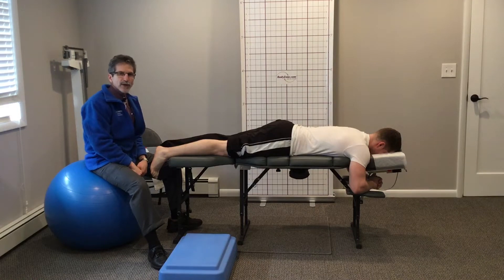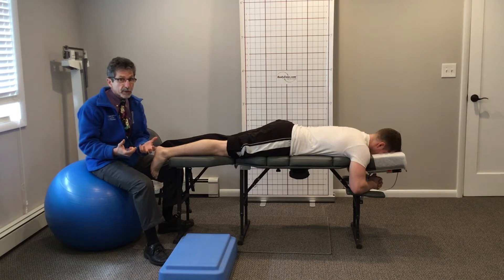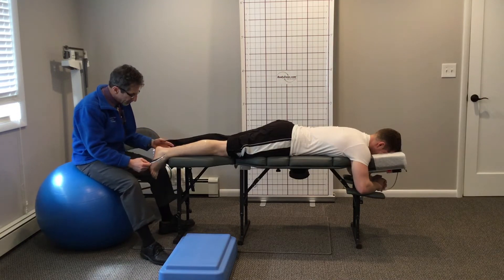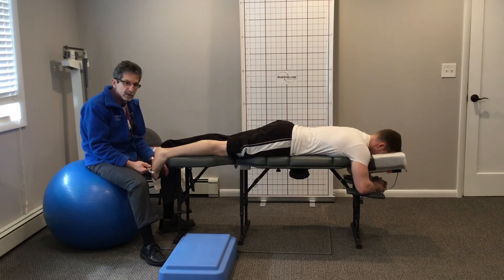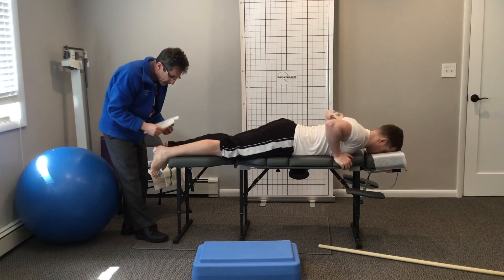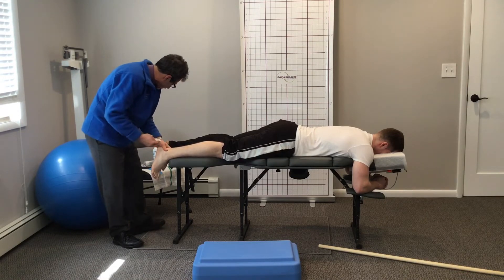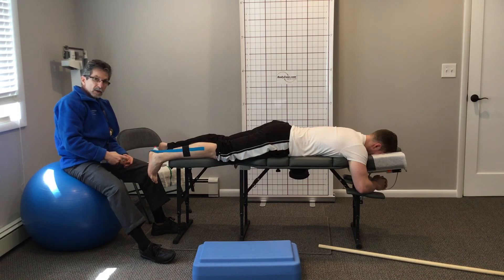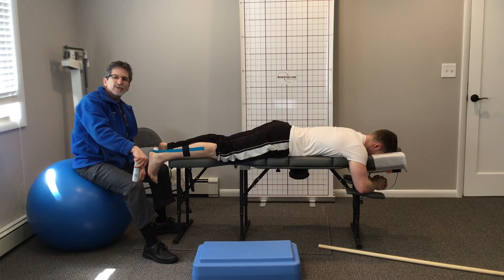Treating Achilles Tendonitis : Soft Tissue Management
Second in our Achilles Tendon Series, this short reviews management of the muscles, tendon and fascia of the lower leg. Highlighting IASTM - Instrument Assisted Soft Tissue Mobilization -
Dr. DeFabio reviews the progression IASTM to restore integrity and strength to the calf and Achilles region.